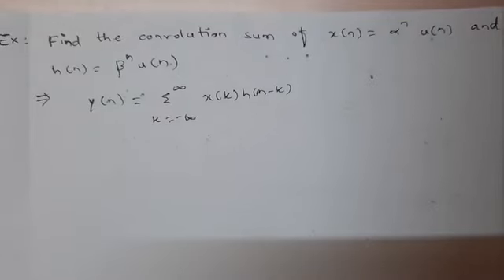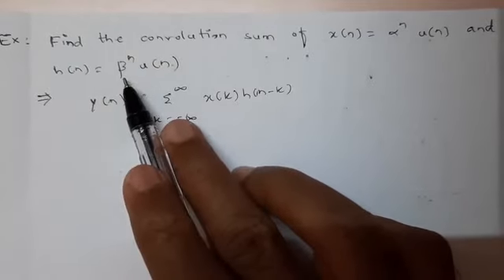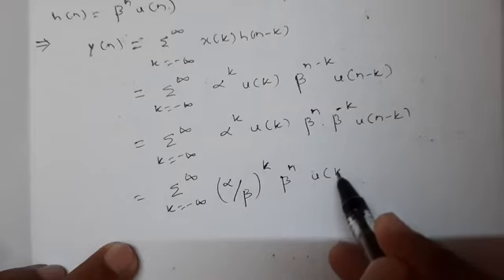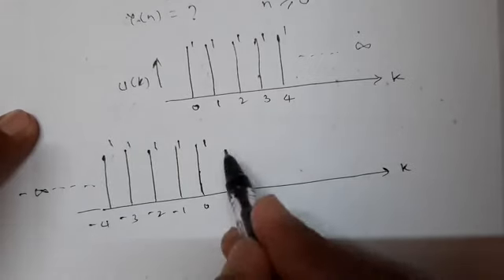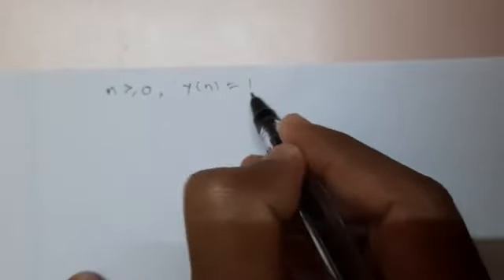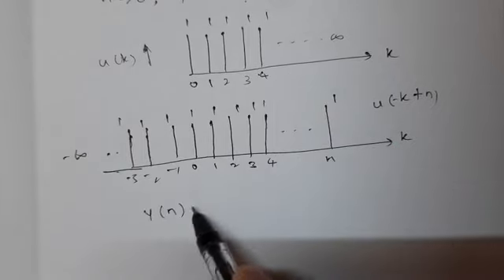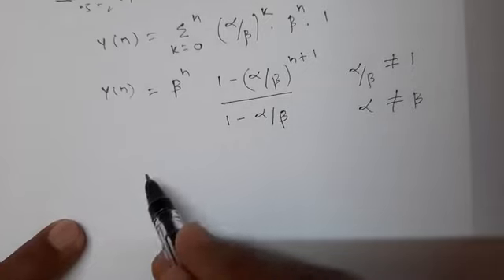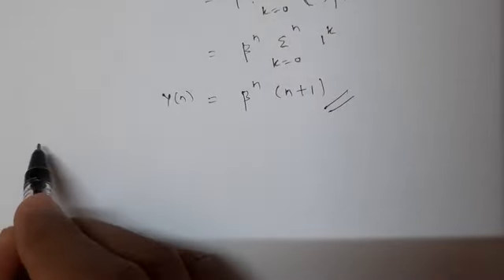Convolution sum - Example 3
Signals and Systems by Vijay